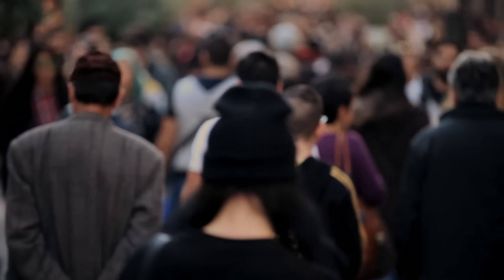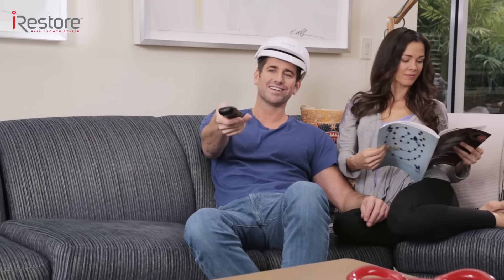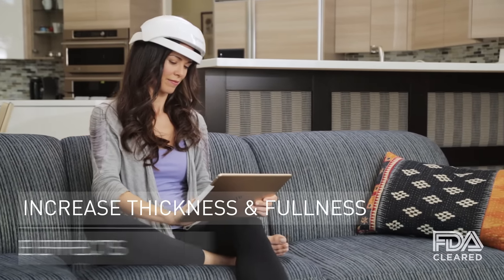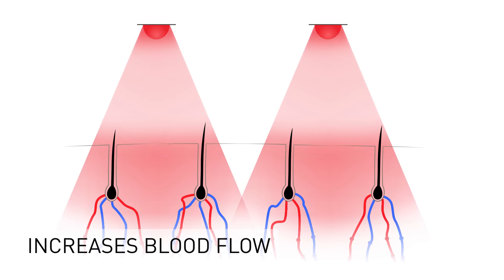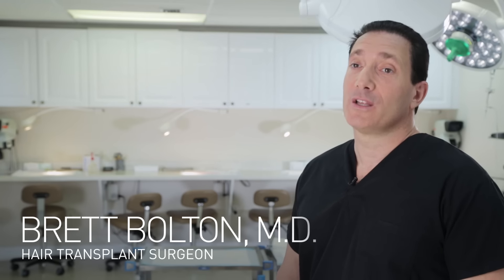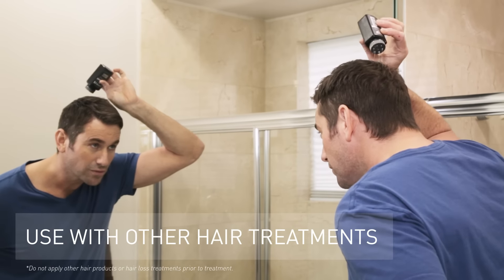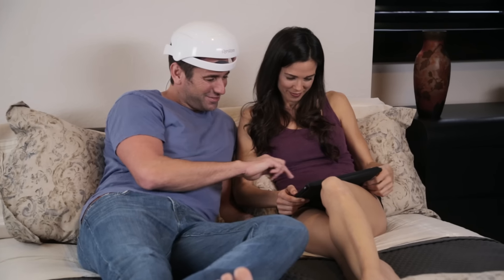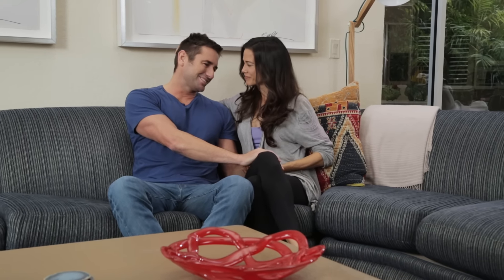UPDATED: FDA-Cleared, 12-Month Money-Back Guarantee Laser Hair Growth System | iRESTORE Essential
JOIN OVER 98,000 HAPPY CUSTOMERS GROWING STRONG AND THICKER HAIR!

Grow Your Hair Back With Our FDA-cleared System
Make Hair Loss a Thing of the Past. Take Back Control of Your Hair and Start Feeling More Confident Today.

▬▬Dermatologists Recommended▬▬
✅  "I Recommend iRESTORE Hair Growth System, Not Only Because It Is FDA-cleared but Also Because It Is Clinically Proven to Grow Hair in Both Men and Women"
— Dr. Adam BodianDermatologist, Board-Certified Laser Surgeon

✅  "Low-level Laser Therapy Has Been Clinically Shown to Treat Hair Loss and Regrow Hair. This Is Because the Cells Absorb Light Energy, and It Causes the Cells to Increase Their Metabolism Rate and ATP Production."
— Dr. Adrian Larsen, Laser Specialist

▬▬Not Convinced? Check Out Some More Reviews▬▬

▬▬Video Chapters▬▬
0:00​ iRESTORE Hair Growth System Intro
0:36​ Low-Level Light
1:33 Expect to see results in 12 weeks

▬▬Here Is What Other Searched For Regarding Hair Loss/Growth▬▬